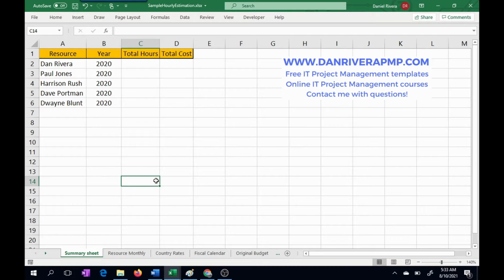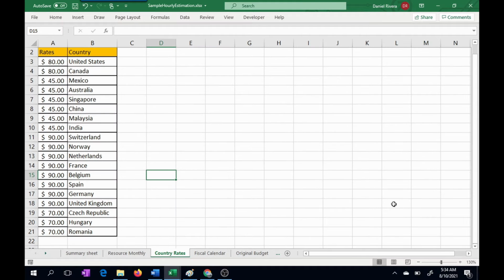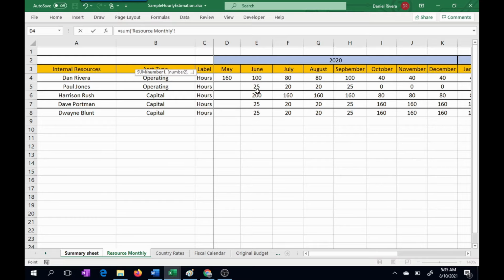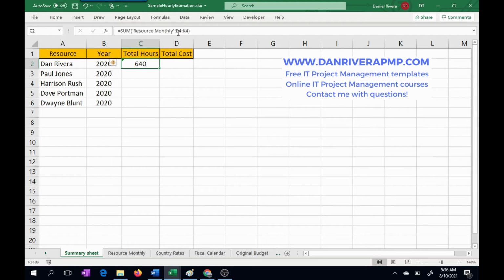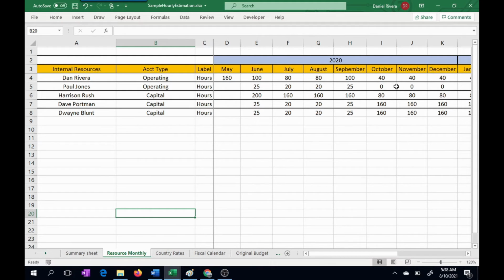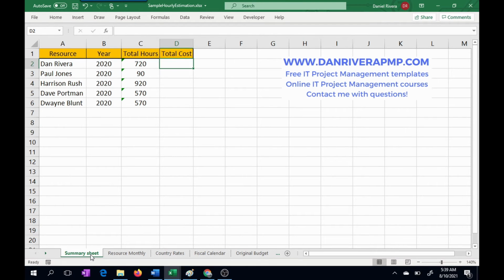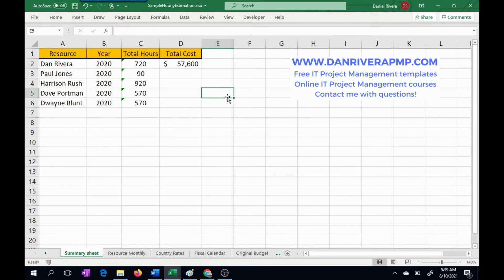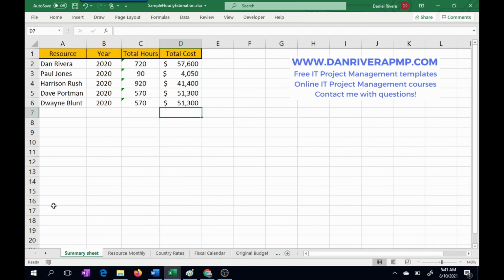How to Reference Multiple Worksheets in MS Excel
In this video, we discuss how to reference multiple worksheets in MS Excel.

IT Project Budget and Cost Management:
How to Manage a Large IT Project:
Agile in Action, Real World Scrum and Kanban:
IT Project Manager Interview Success
MS Excel for Project Managers
Time Management for Project Managers
Leadership for Project Managers
Fundamentals of Project Management
IT Project Manager's Guide to Vendor Management